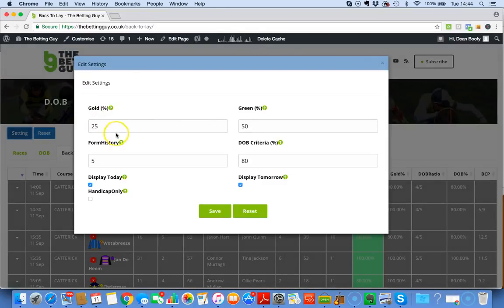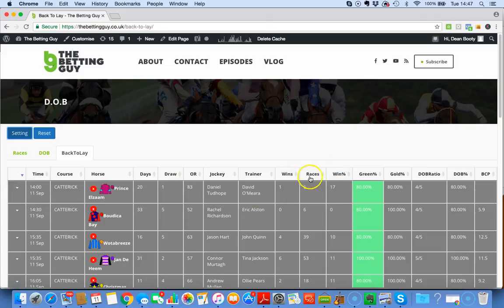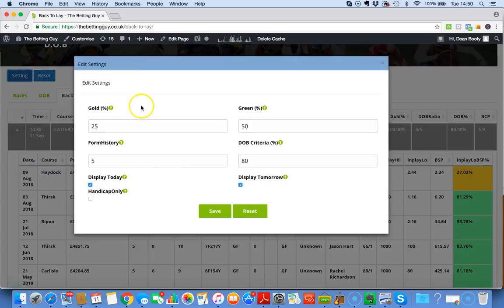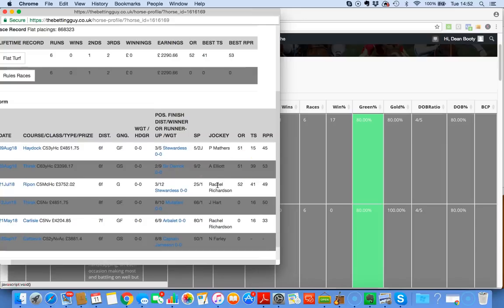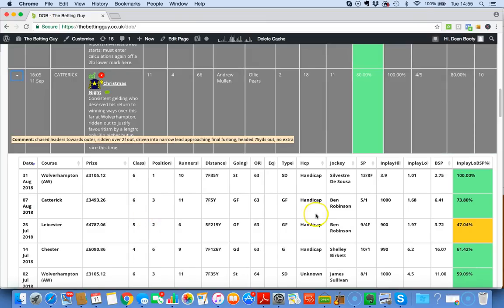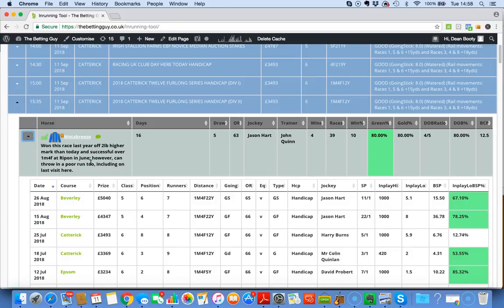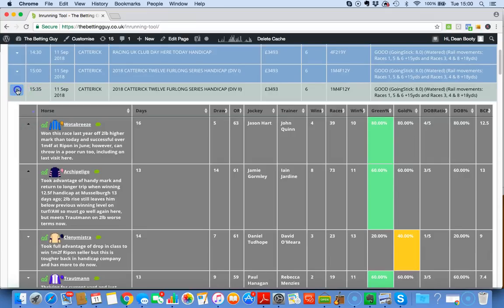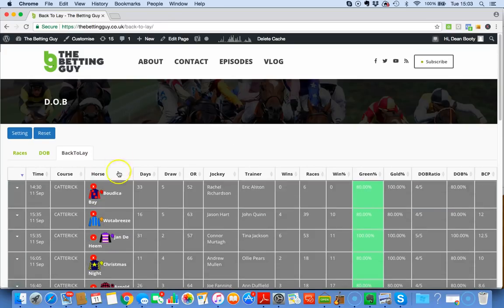The Betting Guy - User Guide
Its finally here ... The Betting Guy Software!

Please let me know your thoughts and if you have any questions please ask away ... As ever I appreciate you

Lots of man love
DMB